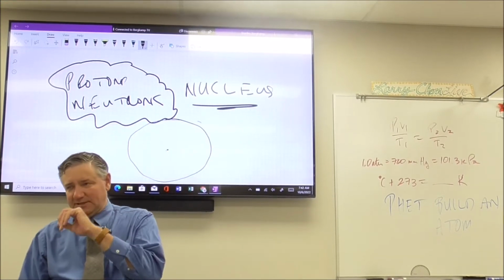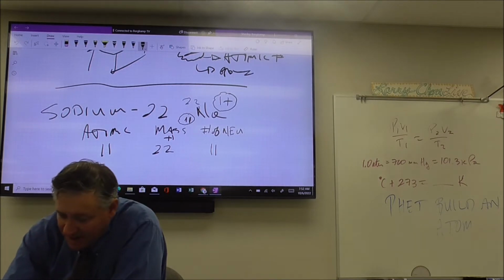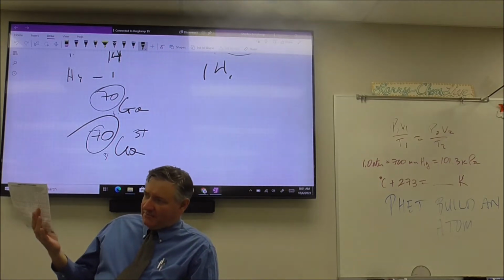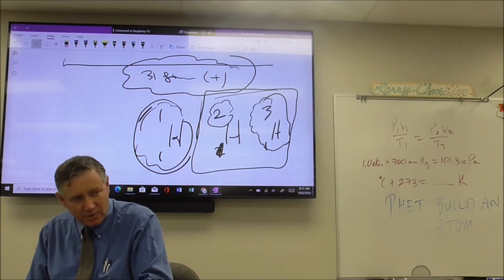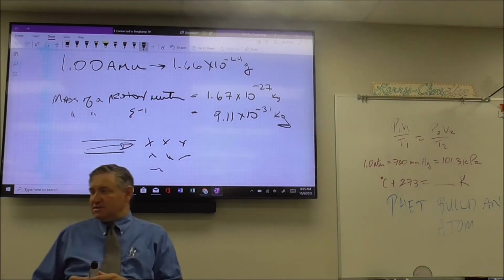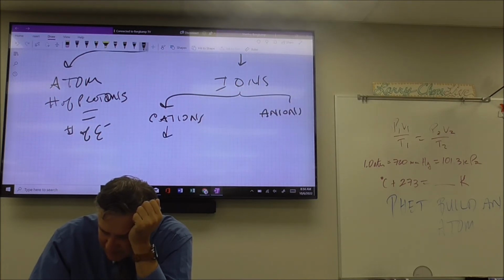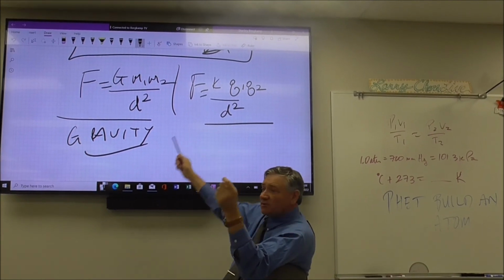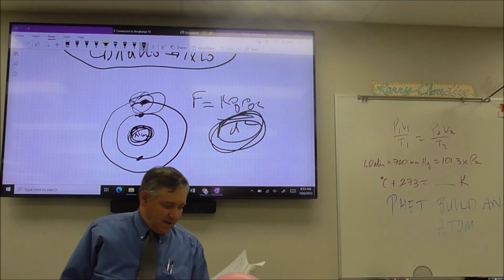H Chem 10 6 2022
Finish discussion of isotopes and introduce electrostatic forces.